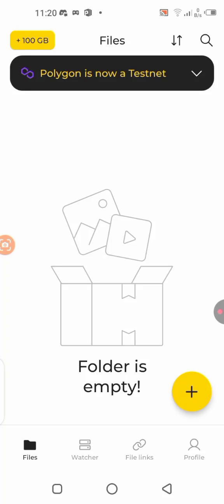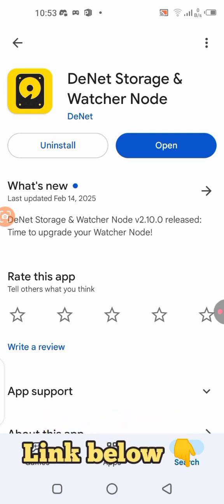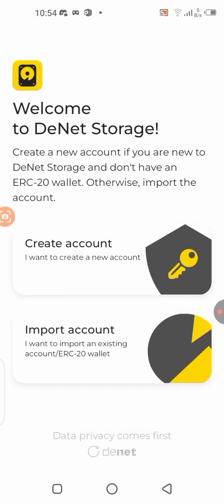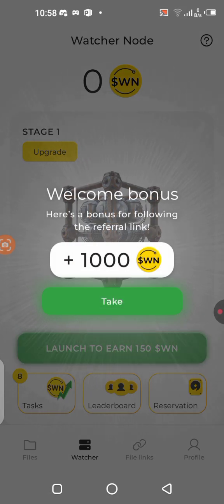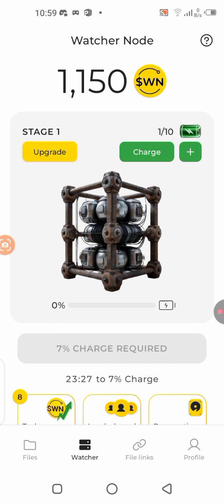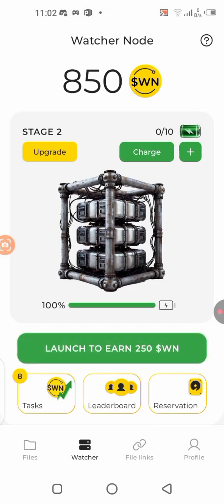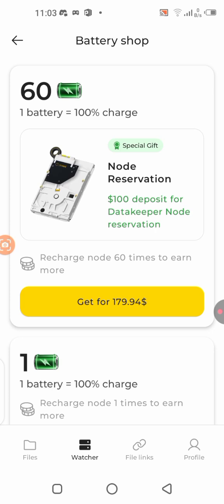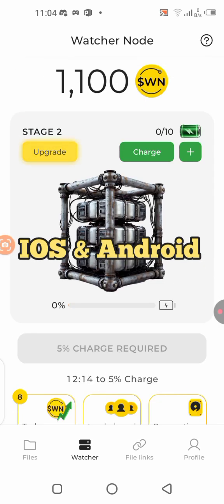DeNet Storage | How to run watcher node on mobile phone and earn free crypto passively.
Here is a simple step by step guide on how to RUN WATCHER NODE on your mobile phone and earn free crypto currency passively.
I'm earning passive crypto with Watcher Node - it's so easy to monetize your phone!
Wanna join?

 Use my code and get 1000 $WN:
 0xae6c4163a88741406b4c81907851b4b56191a710